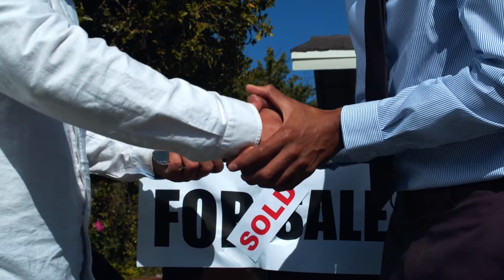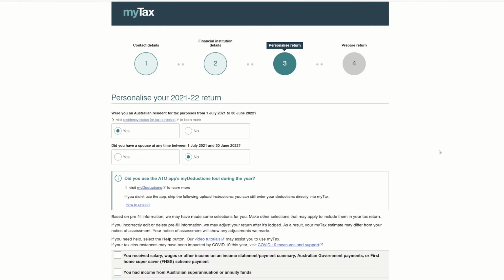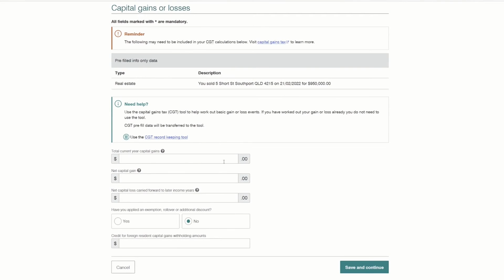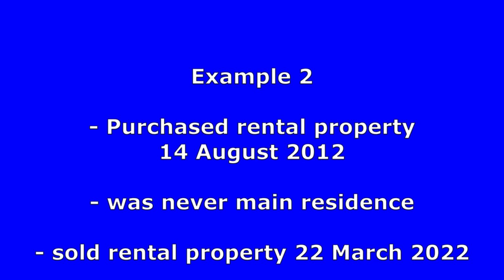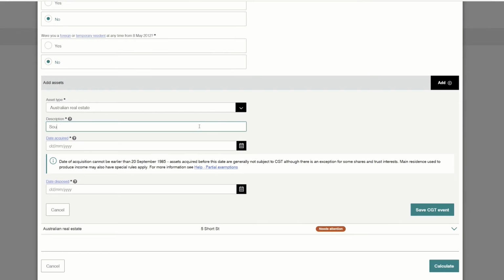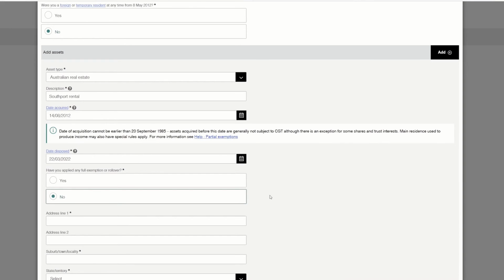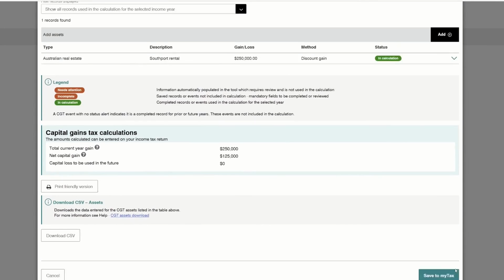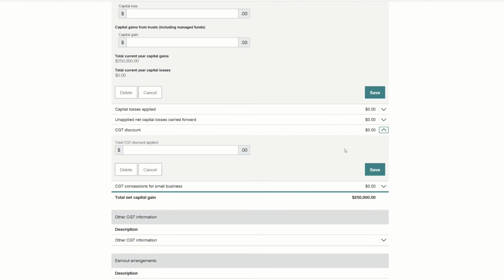How To Add PROPERTY Sale in your Australian Tax Return using MyGov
In this video, I’ll show you how to complete the Capital Gains Tax (CGT) section of your Australian income tax return on the myGov website, after you have sold a property that was either your main residence (home) for the whole time you owned it or was used as rental property for a period shorter than 6 years after it was used as your main residence (home). This video will show you how to correctly complete your tax return so you indicate to the ATO that you are applying the main residence exemption or the 6 year rule exemption from CGT for residential property in your tax return to help you avoid a tax audit.

Common questions I get ask are "What's myGov" and "How to connect ATO to myGov?" and "how do i link ATO to myGov ?"

LINKS

(BONUS When you signup using this link, the first 4 months of subscription are free if you choose to upgrade to advanced plan and I may get a small my commission at no extra cost to you, so we both win!)

✔️ How to Enter ETF Tax Statement in MyGov Tax Return with no Pre Fill | 2022 Australian Tax Return

When you sell or dispose of a rental property you may make a capital gain or loss.

A capital gain or loss is the difference between what it cost you to obtain and improve the property (the cost base) and the amount you receive when you dispose of it.

If you make a:

net capital gain in an income year, you'll generally be liable for capital gains tax (CGT)
net capital loss, you can carry it forward and deduct it from your capital gains in later years.

How to link ATO with myGov
Sign in to your myGov account then Select the Services tab on the myGov home page.
Under the heading Link a service select Australian Taxation Office and choose Questions specific to you and answer two questions about information relevant to your tax record.